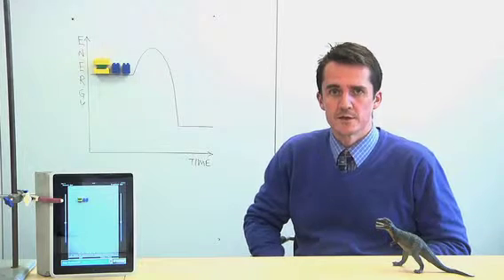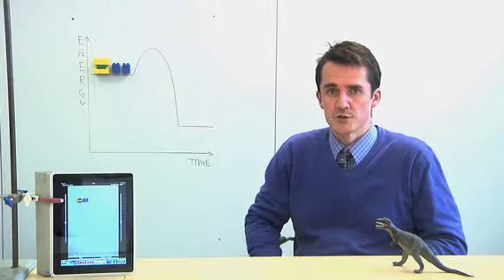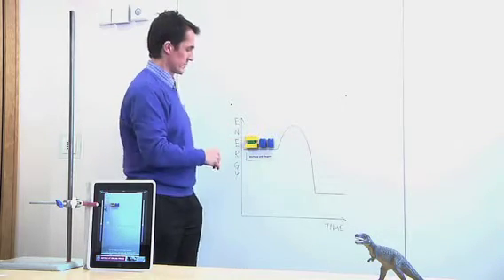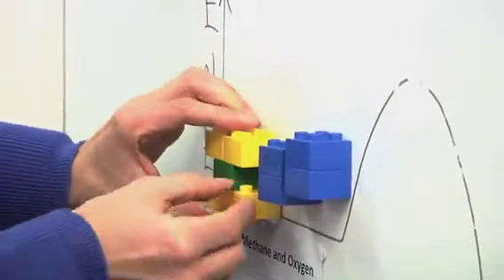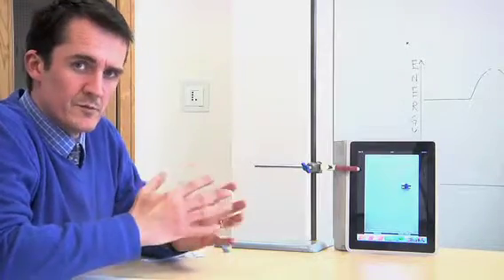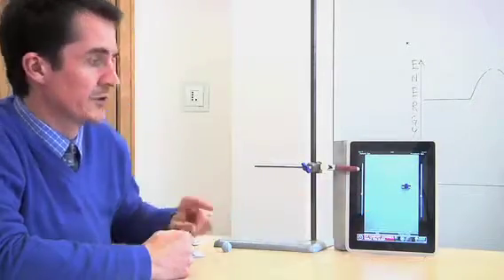Making a stop motion video